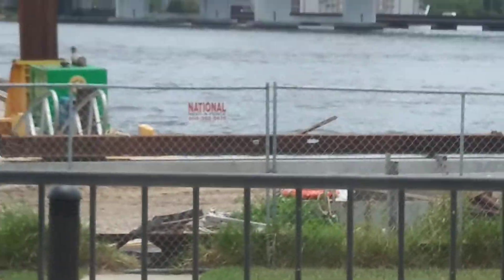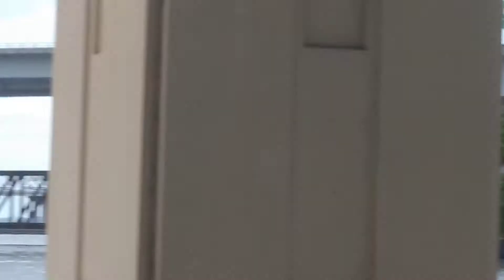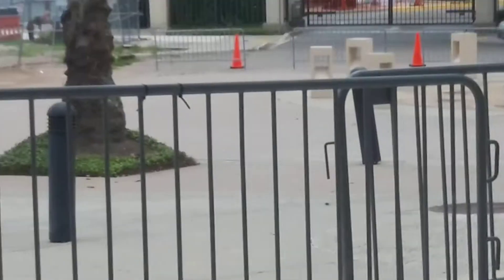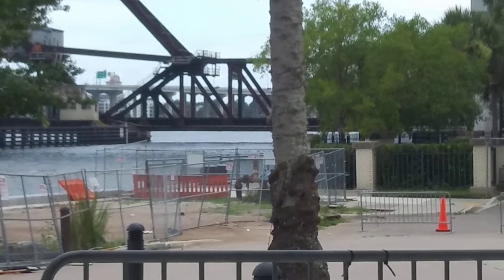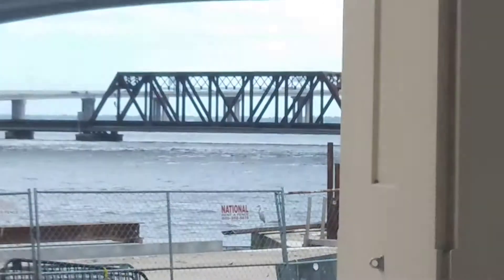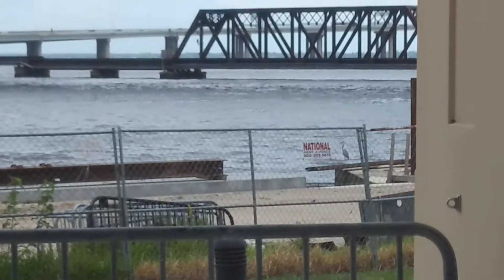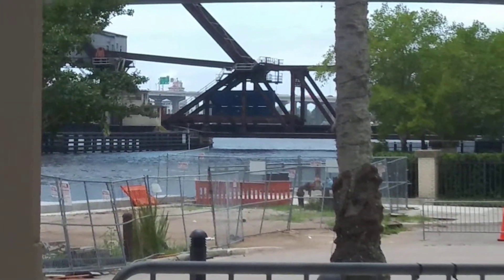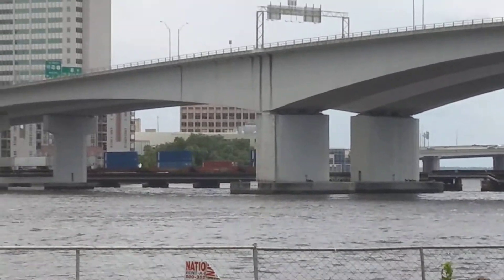Two Trains go over MASSIVE FEC draw bridge back to back in Jax